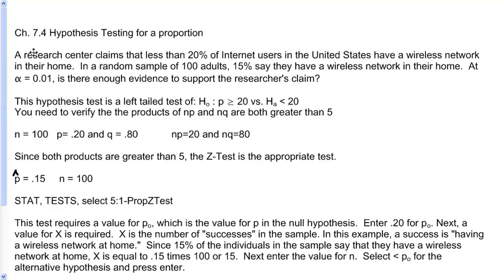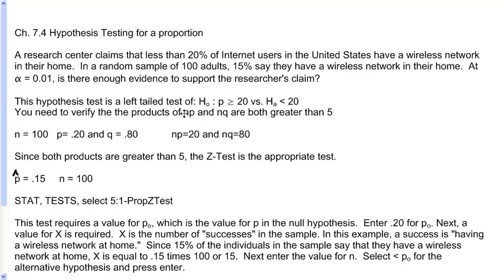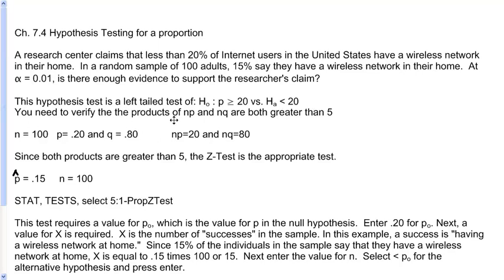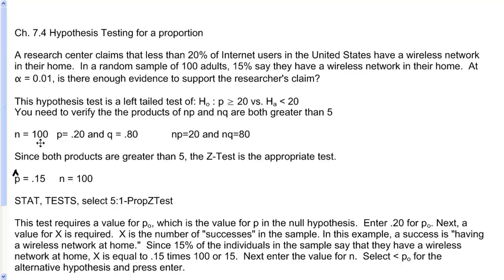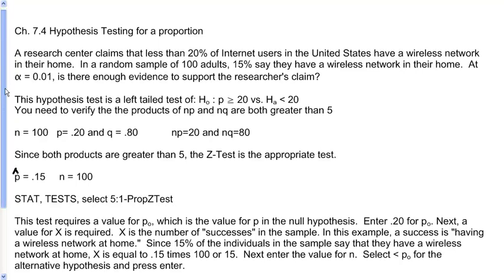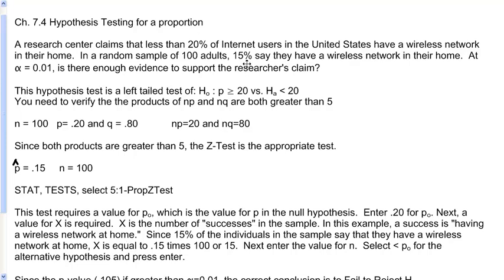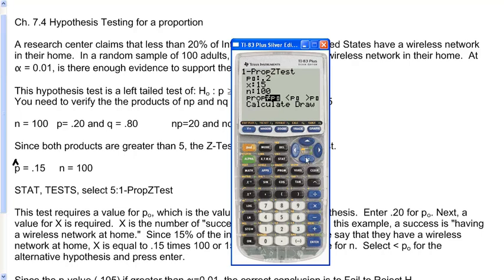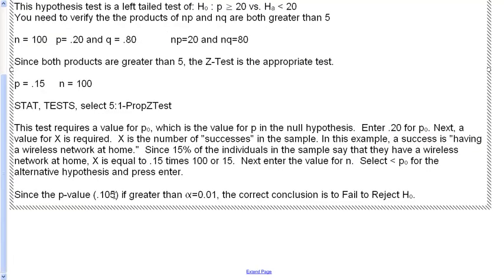CH 7 4 Hypothesis Testing for Proportions with Calc 2